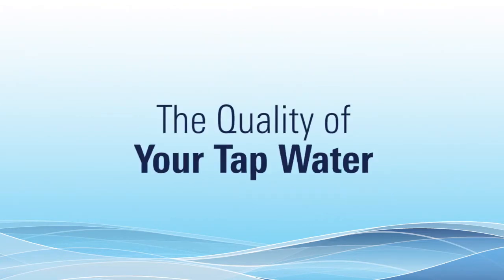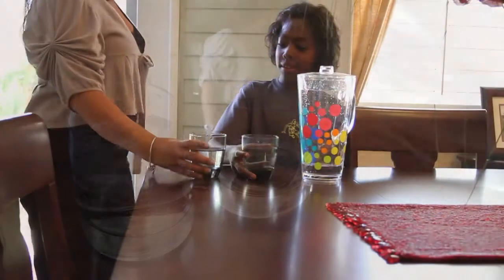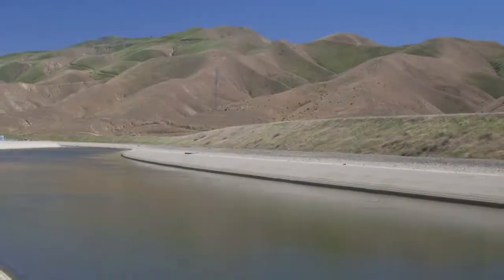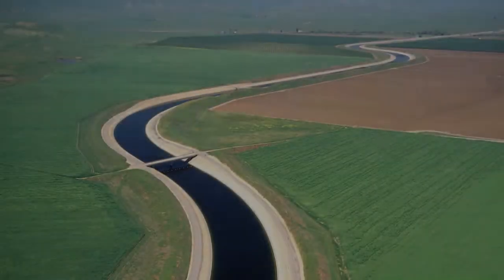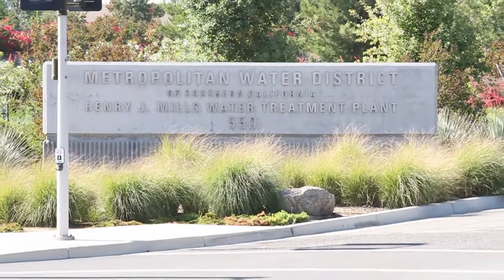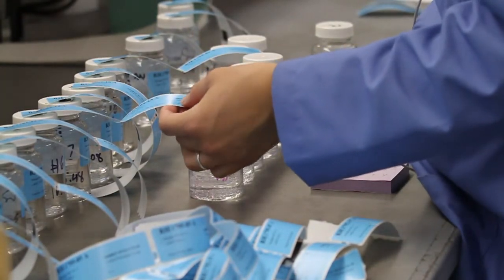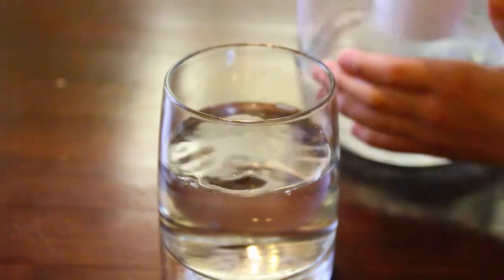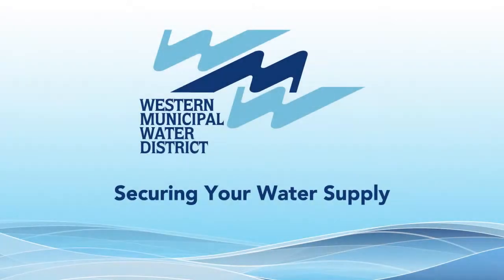The Quality of Your Tap Water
Tap water: We use it every day. We use it often without even thinking about it or where it came from. Water. Water for cooking, drinking, showering or even irrigating your landscape.